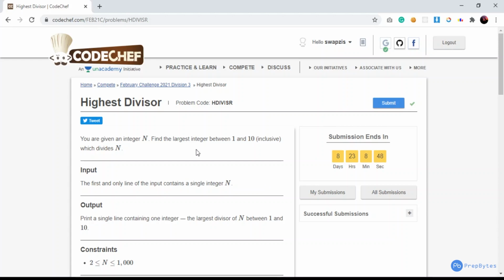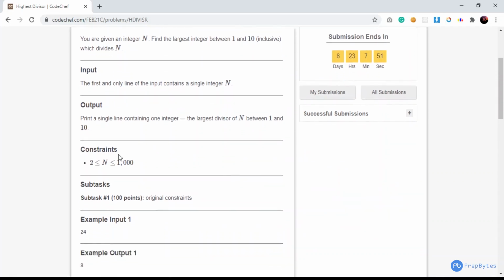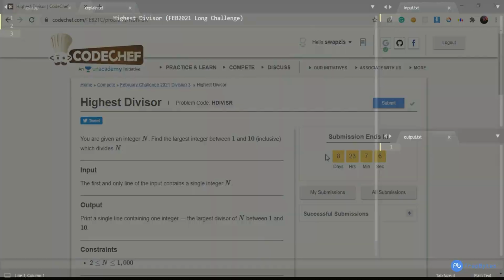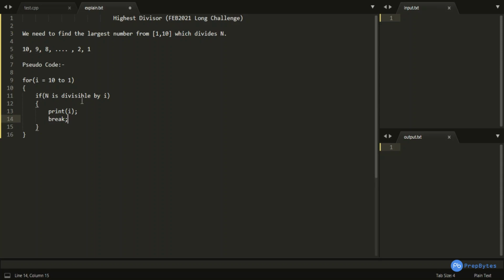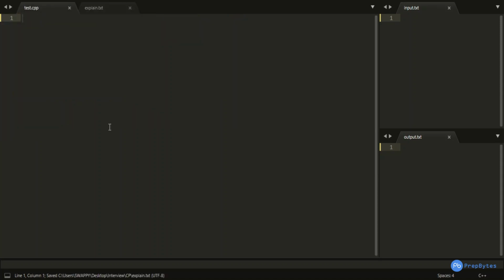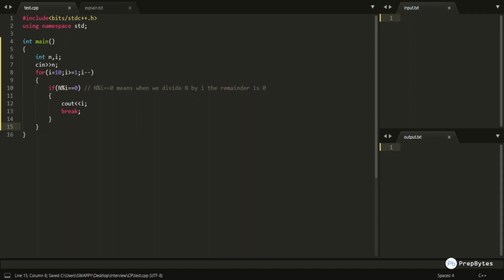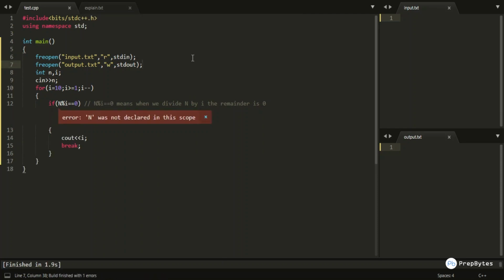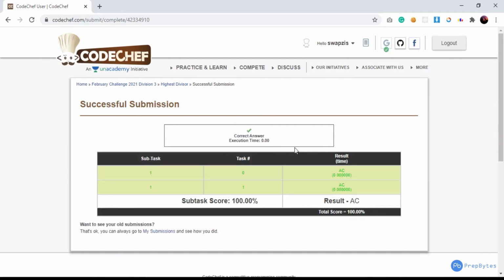CodeChef February Long Challenge 2021 | Highest Divisor | HDIVISR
CodeChef February Long Challenge
Problem Name: Highest Divisor
Problem ID: HDIVISR

Pre-requisite - Observation, Loops